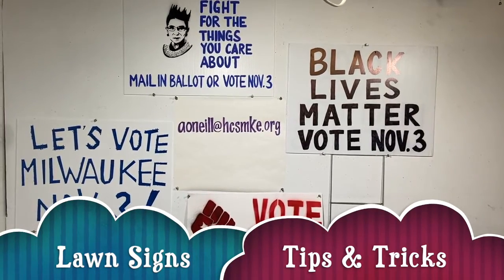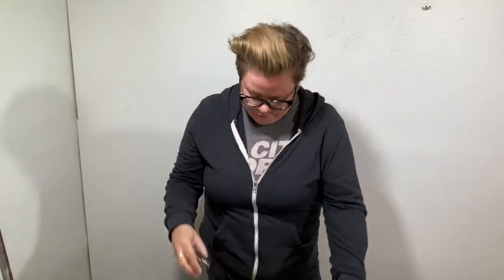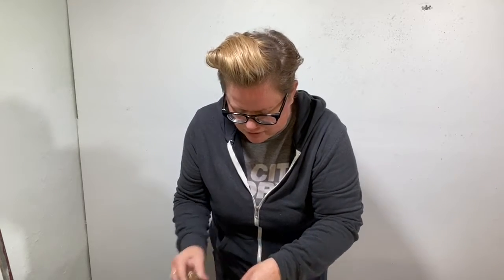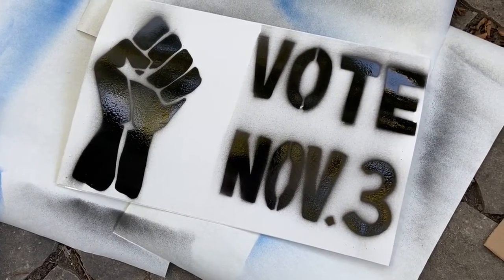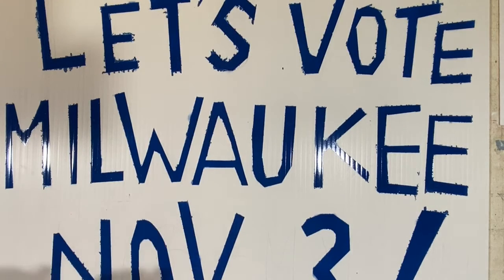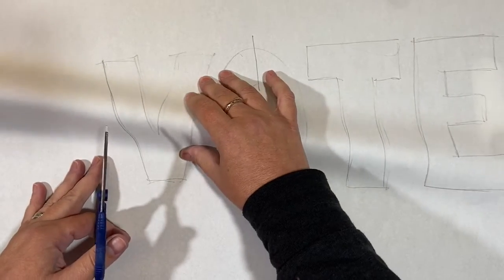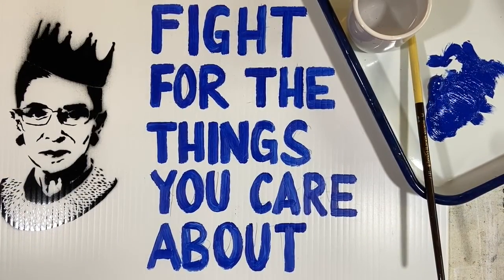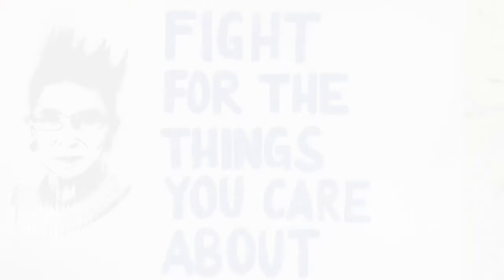Lawn Sign Tips and Tricks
Different ways to make your homemade lawn sign.